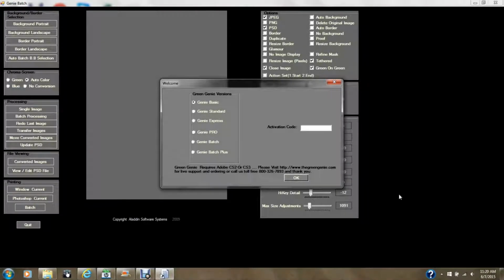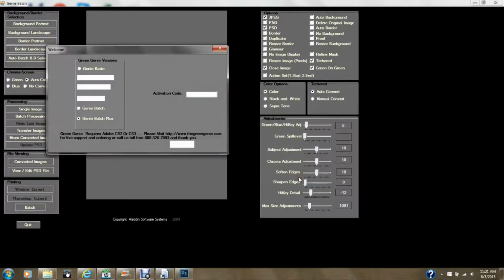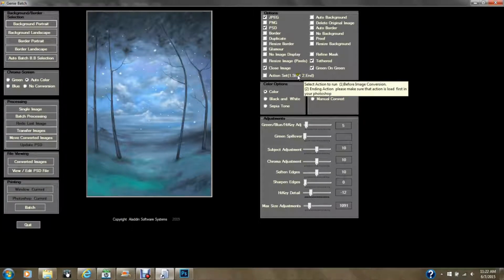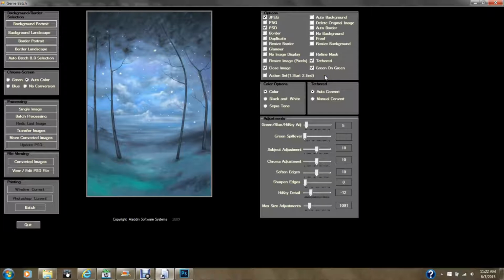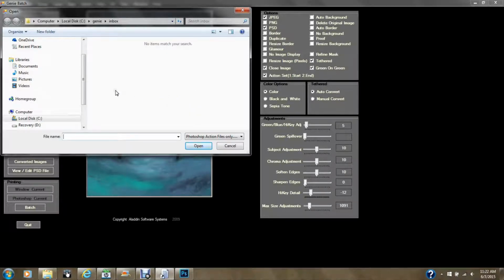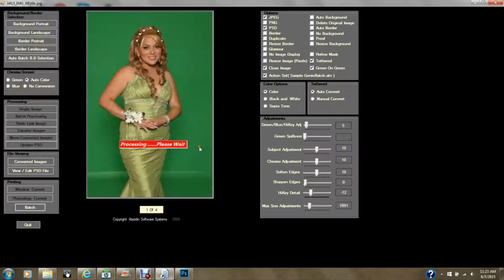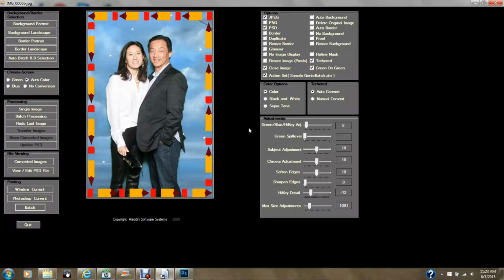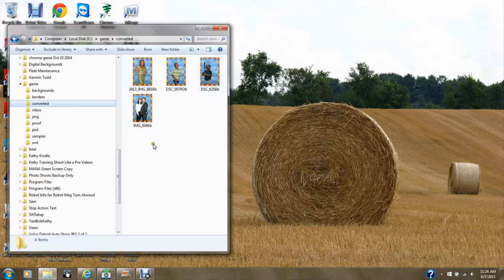The Green Genie Photoshop Action Sets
Green Screen extraction software that works with PS Action Sets and  More